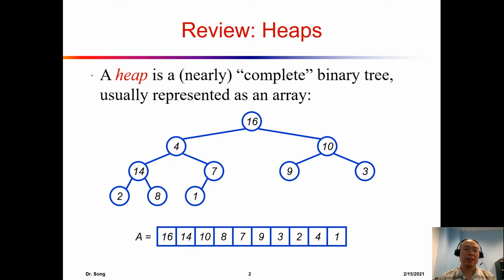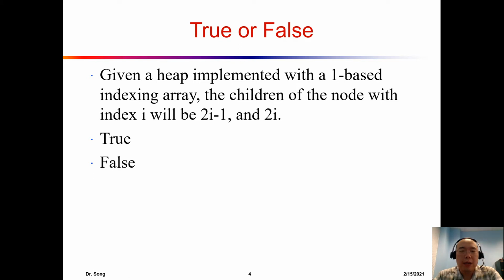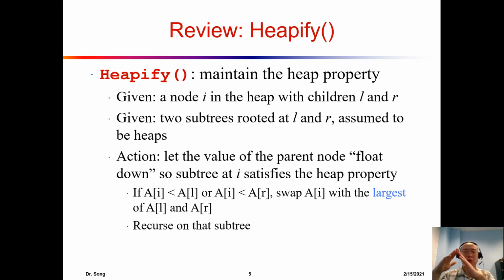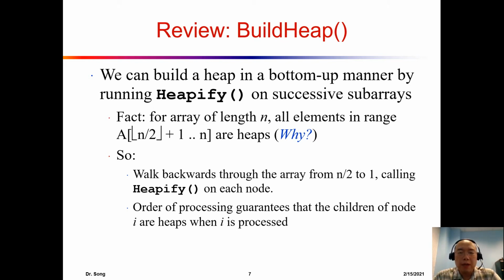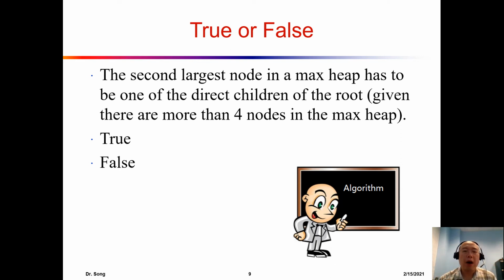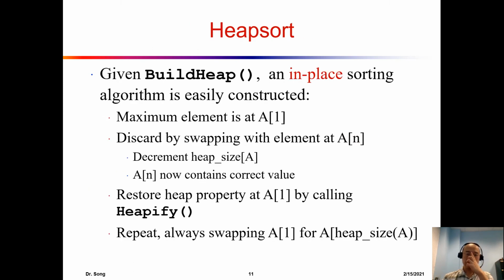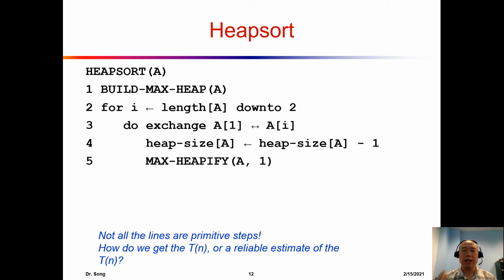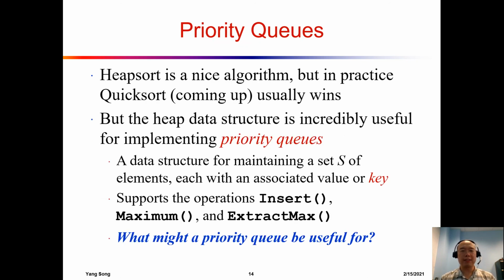08-1 Review of heap sort